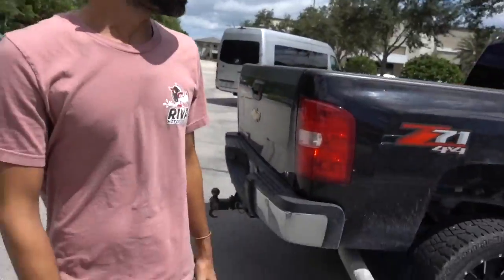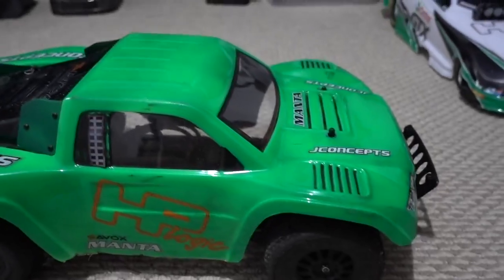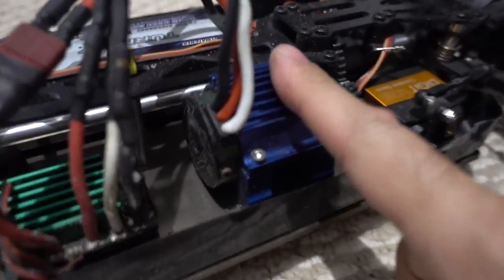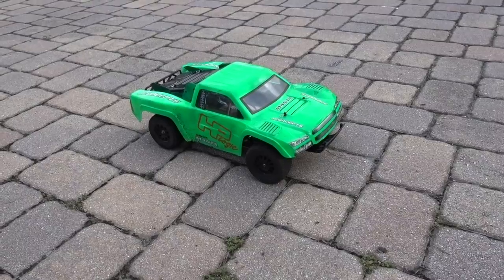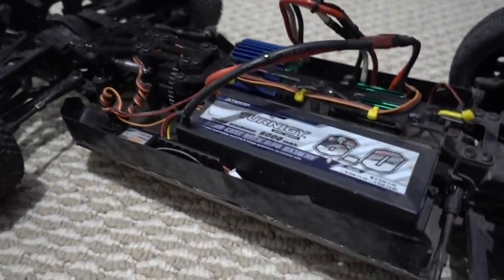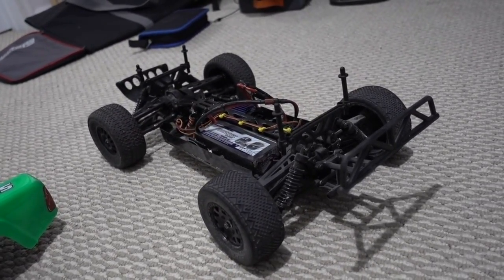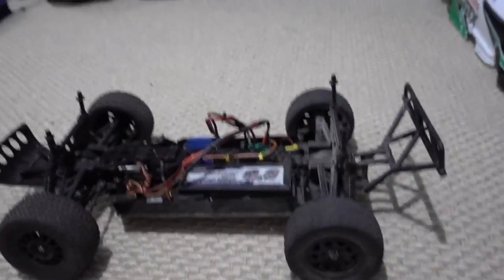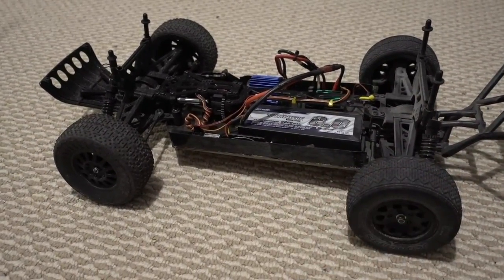CARLA WRECKED MY TRUCK